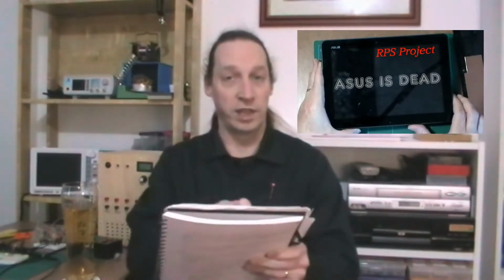Throw That In There (Review 2018 2019)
A look at what I have done in 2018 and a consideration of what I am hoping to do in 2019.